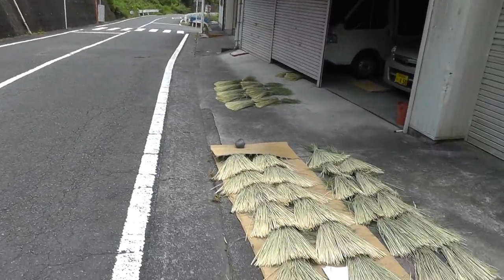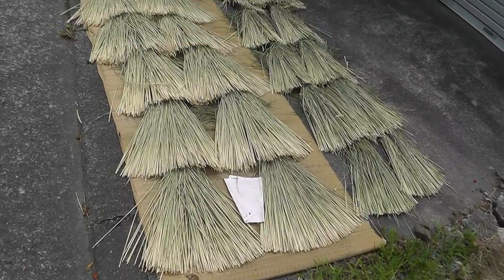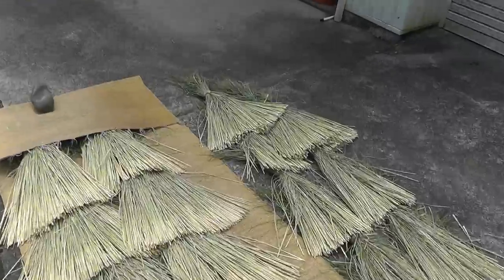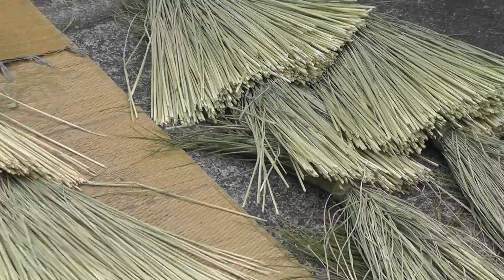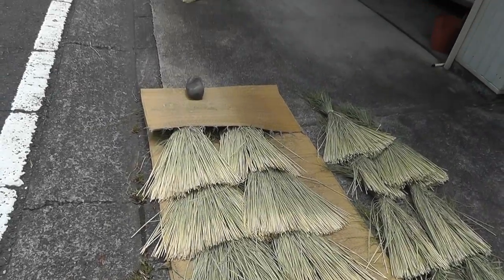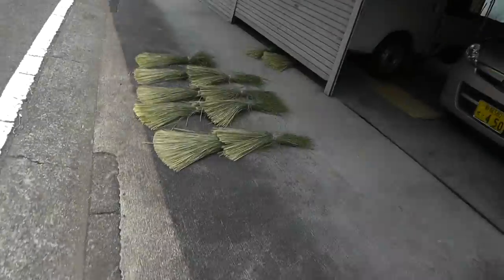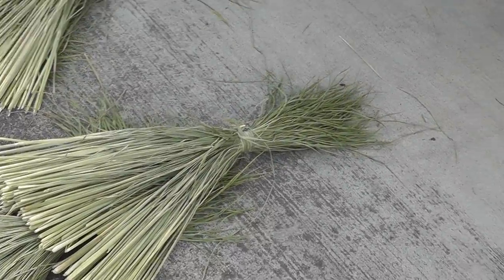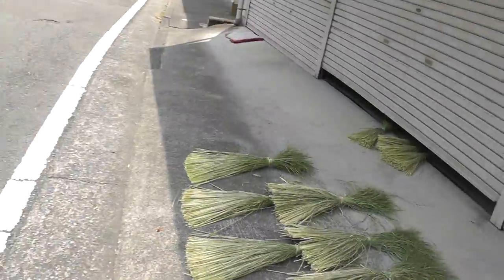Japanese Farmer's Rice Straw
Welcome to the YouTube Bullet Train channel. My name is Kurt Bell and I am delighted that you have taken some time to share a little of Japan with me. I'm available on Facebook and Google+ if you have questions or just want to chat and say hi. I can also be found at the JVLOG forum with other Japan-related content creators. All links are listed below. I look forward to meeting you on-line. Have a great day!